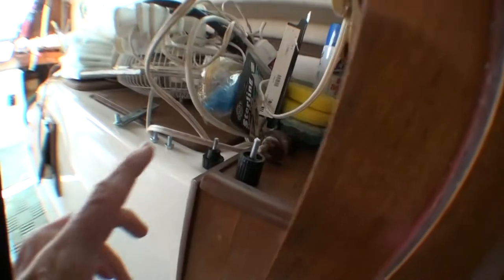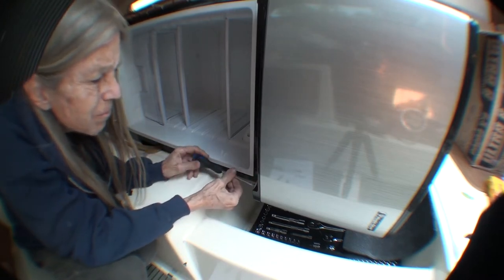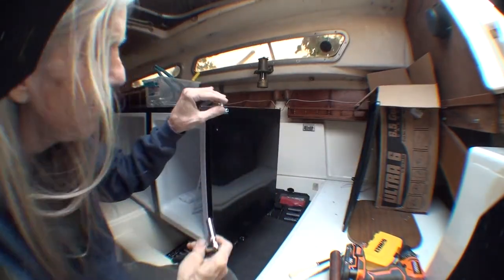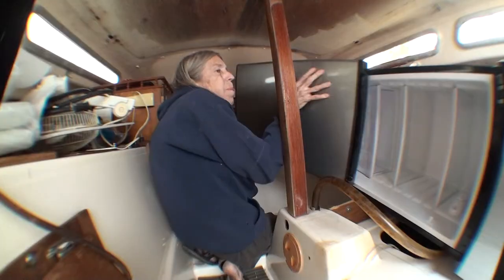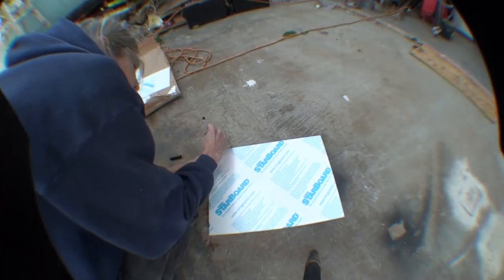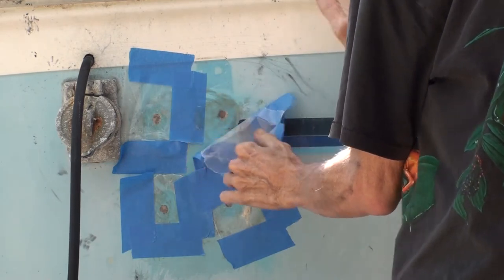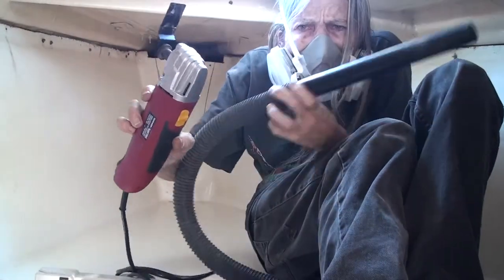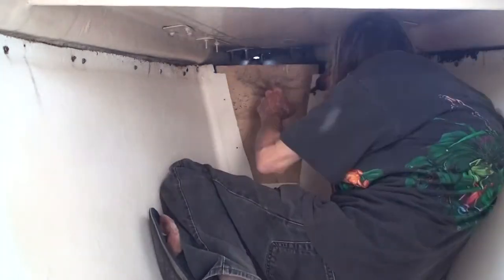Reversing doors on fridge, bulkhead removal, fiberglass repair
Third episode about fixing the boat.  It shows how to reverse the doors on the refrigerator, patching holes in fiberglass, and the possibly fatal mistake of removing a bulkhead.